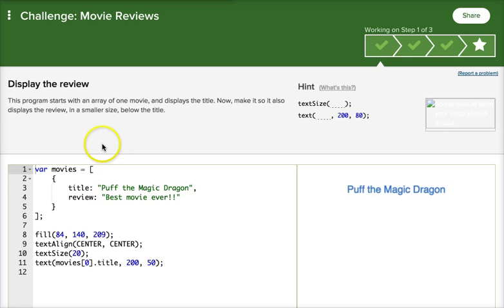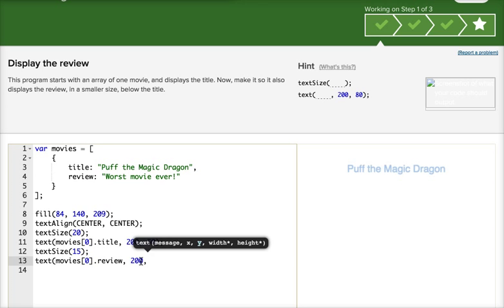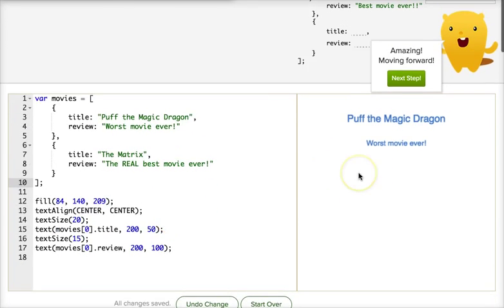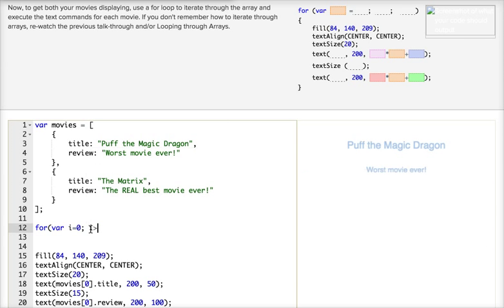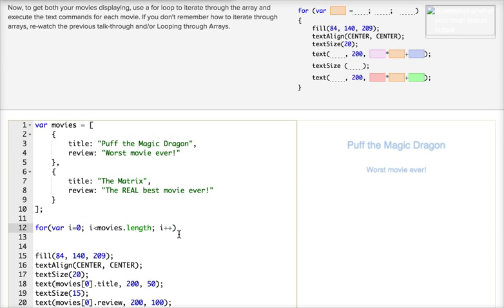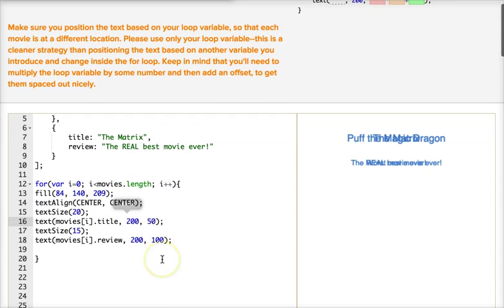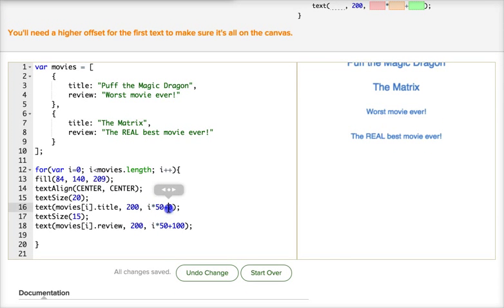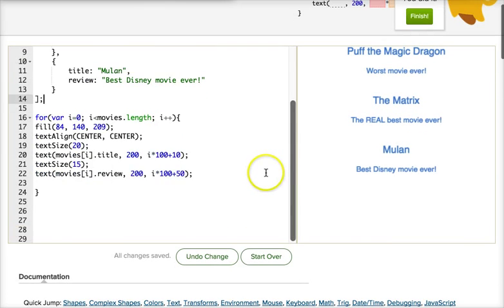Khan Academy Movie Reviews Challenge